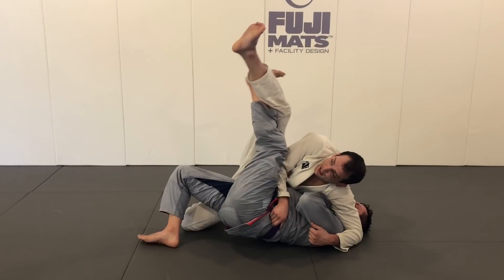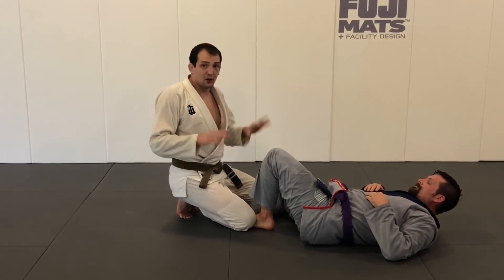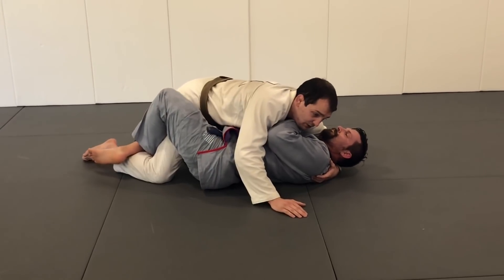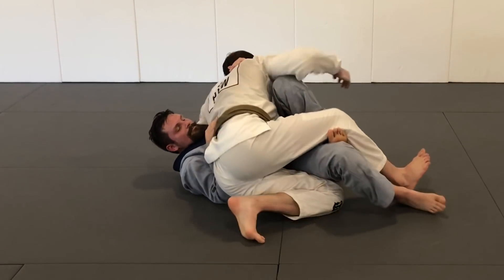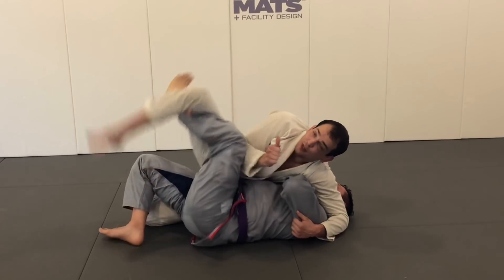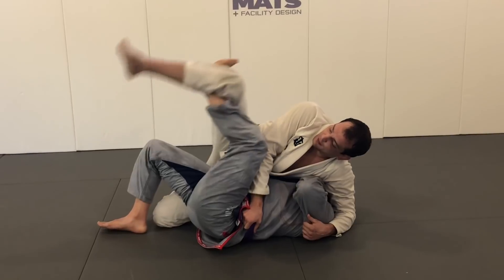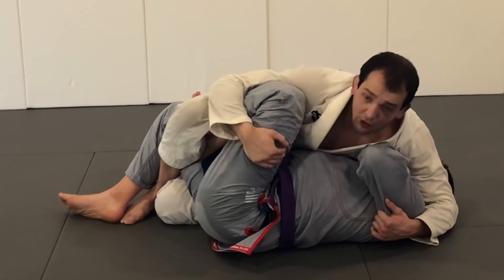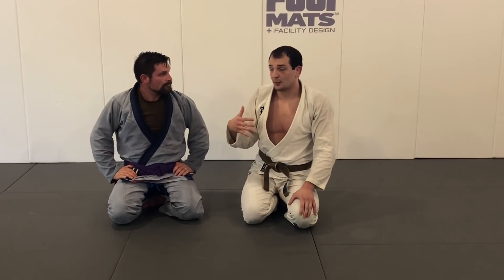3 simple ways to beat half guard BUTTERFLY hooks BJJ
I love half guard, and I love butterfly hooks!  Here's some ways to beat it though!